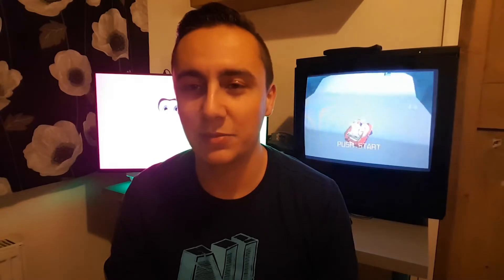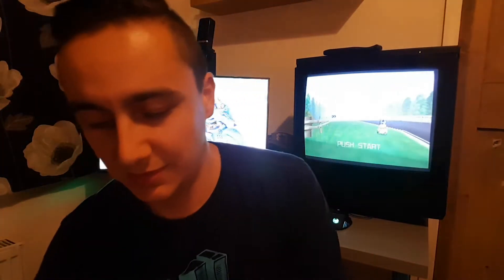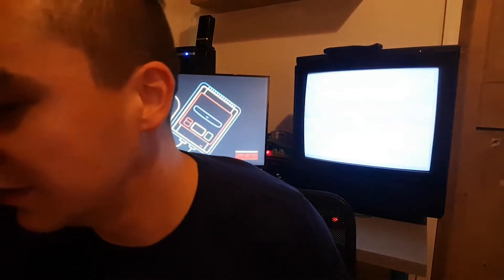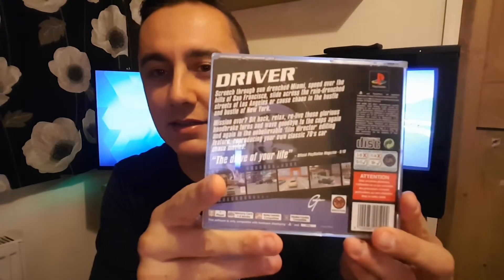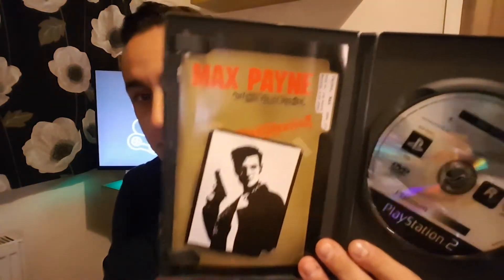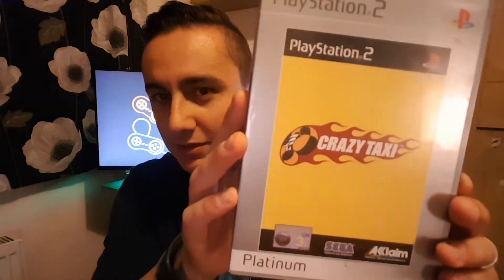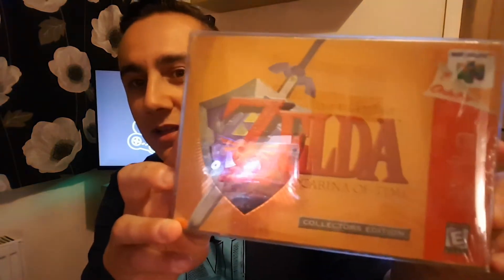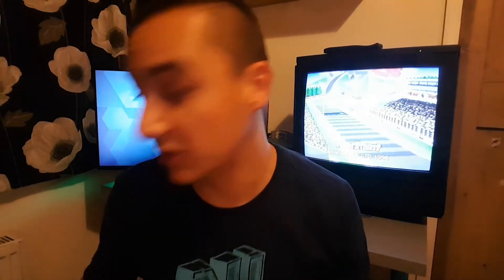Arron's Unboxing and Pickups.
Join new guy Arron on his YouTube debut.